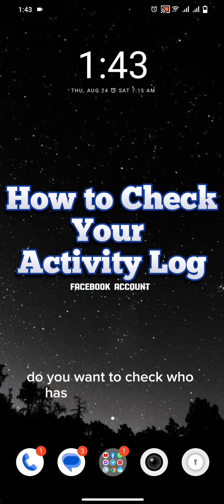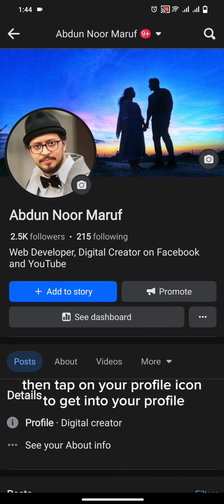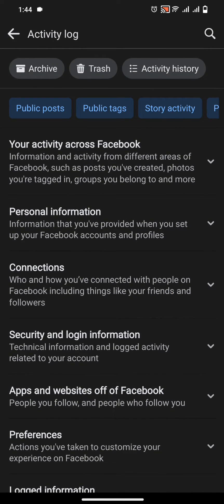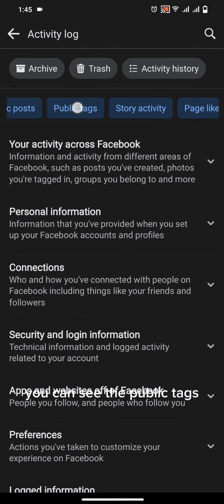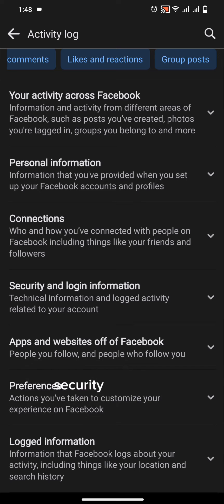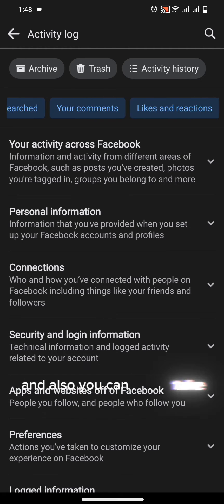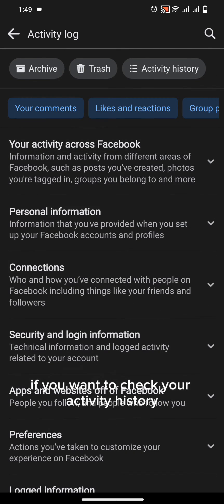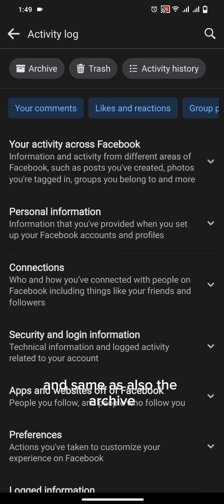How to Check Facebook Activity Log History on Facebook App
Do you want to check your Facebook activity log history? In this video, I'll show you how to do it.

Facebook activity log is a record of all the actions you take on Facebook, such as posts you've made, comments you've left, and pages you've visited. You can use your activity log to track your Facebook usage, find old posts and comments, and troubleshoot problems.

Here are the steps on how to check your Facebook activity log history:
-Go to Facebook and log in to your account.
-Click on the down arrow in the top right corner of the screen and select Settings & Privacy.
-Scroll down and select Activity log.

You can then view your activity log history by date, time, and type of action.

Here are some additional tips for checking your Facebook activity log history:
-You can use the search bar to find specific actions in your activity log.
-You can filter your activity log by date, time, and type of action.
-You can export your activity log to a CSV file.

By following these steps, you can check your Facebook activity log history. This is a great way to track your Facebook usage, find old posts and comments, and troubleshoot problems.

Abdun Noor Maruf
Founder & CEO